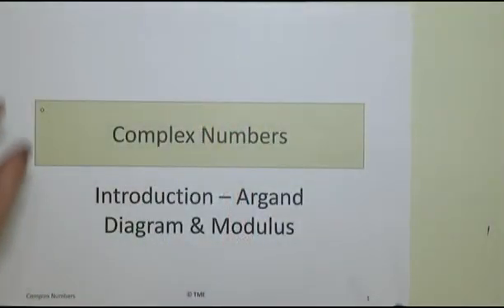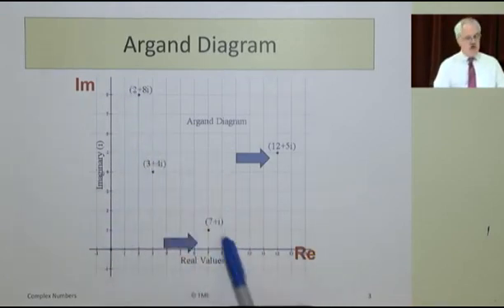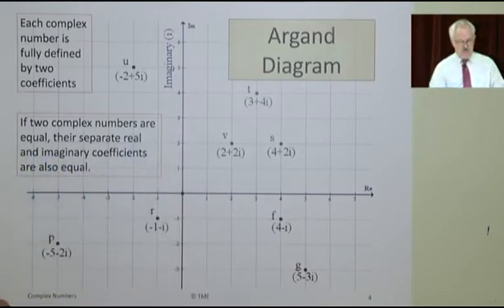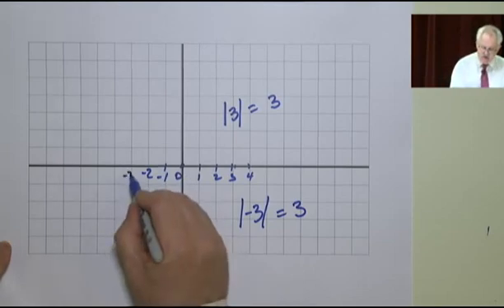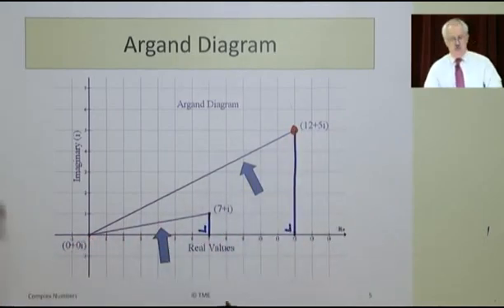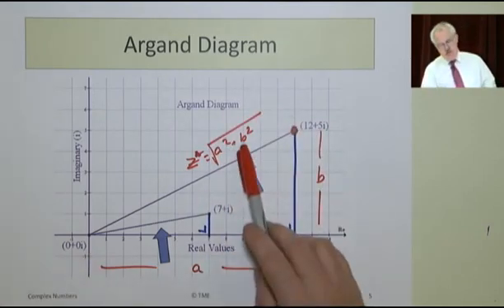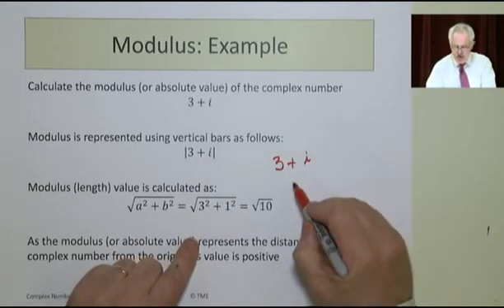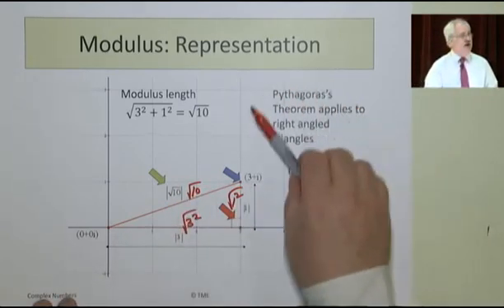01 Complex Numbers - Introduction - Argand Diagram & Modulus - Slides 1 to 8